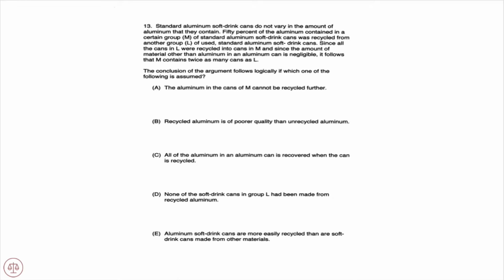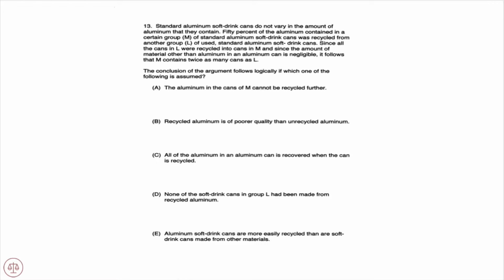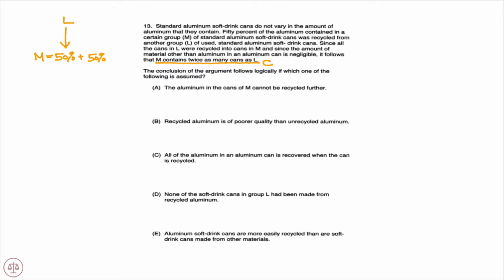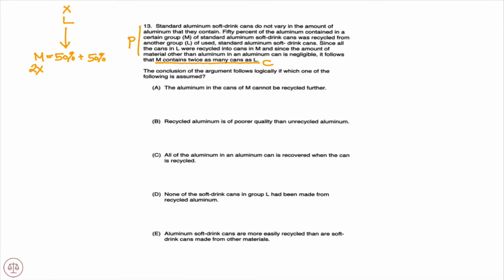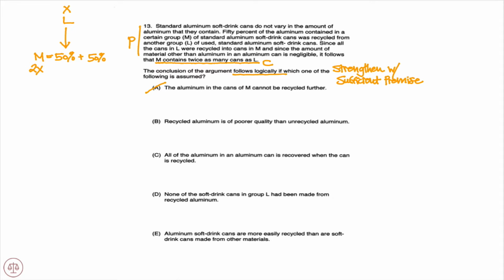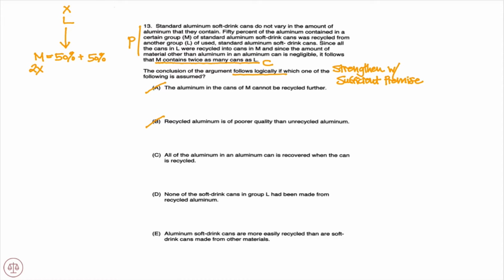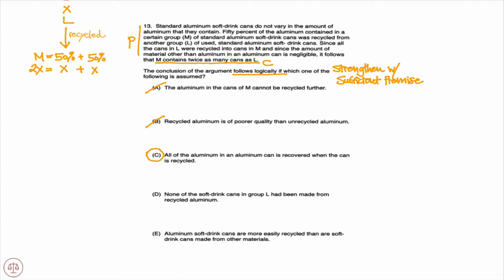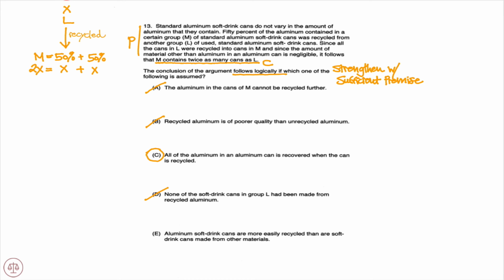LSAT Prep Test June 2007 Section 2 Question 13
LSATMax LSAT Prep for Amazon

Hundreds of free Logic Games explanations. Learn how to setup them up quickly and accurately.

Logical Reasoning
June 2007 LSAT Section 2 Question 13

Standard aluminum soft-drink cans do not vary in the amount of aluminum that they contain. Fifty percent of the aluminum contained in a certain group (M) of standard aluminum soft-drink cans was recycled from another group (L) of used, standard aluminum soft-drink cans. Since all the cans in L were recycled into cans in M and since the amount of material other than aluminum in an aluminum can is negligible, it follows that M contains twice as many cans as L.

The conclusion of the argument follows logically if which one of the following is assumed?

(A) The aluminum in the cans of M cannot be recycled further.
(B) Recycled aluminum is of poorer quality than unrecycled aluminum.
(C) All of the aluminum in an aluminum can is recovered when the can is recycled.
(D) None of the soft-drink cans in group L had been made from recycled aluminum.
(E) Aluminum soft-drink cans are more easily recycled than are soft-drink cans made from other materials.